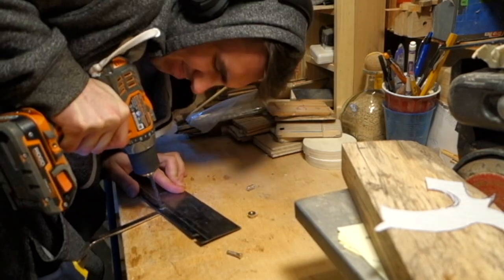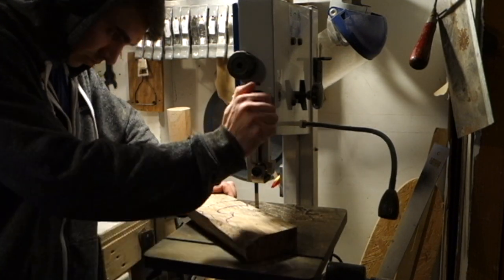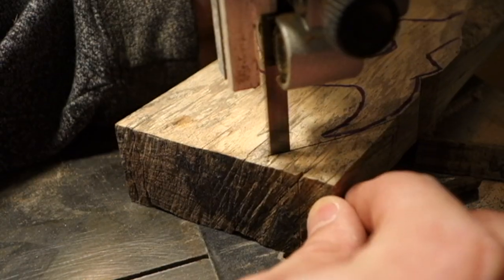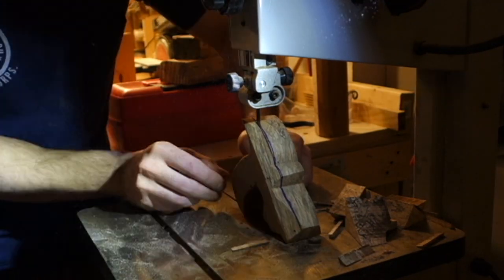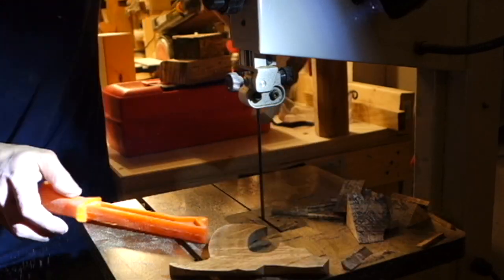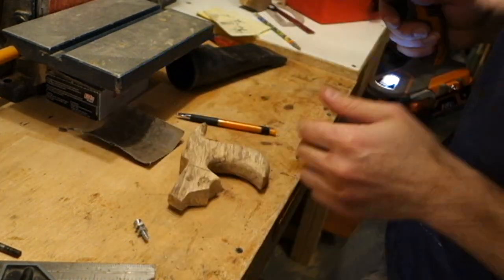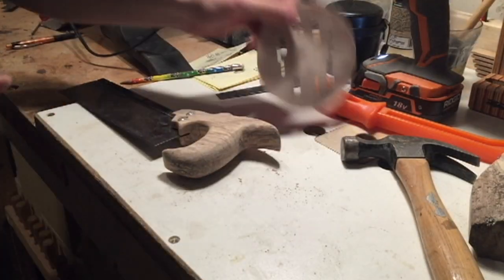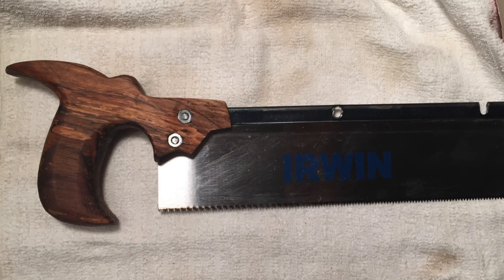Making A Saw Handle From Drift Wood - 11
I found a piece of really dense drift wood on the beach so I decided to make a saw handle from it. I used a blade from an Irwin hand saw.